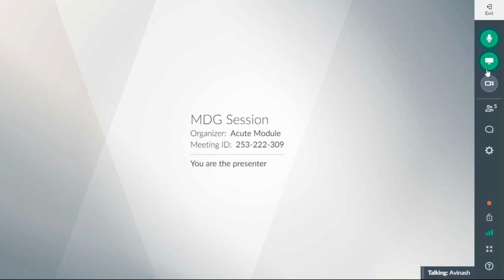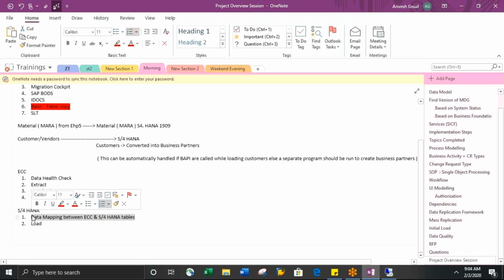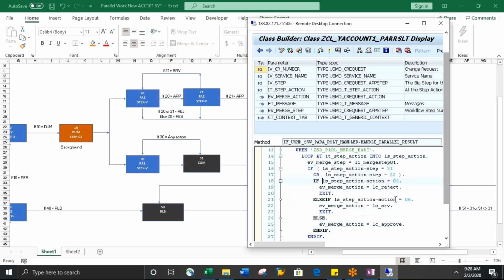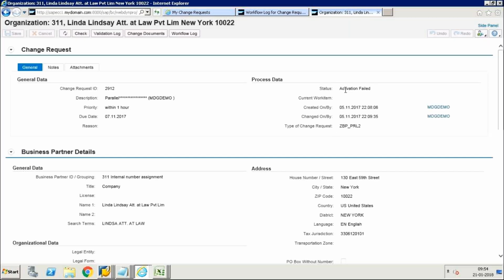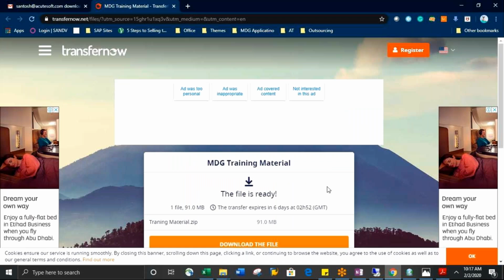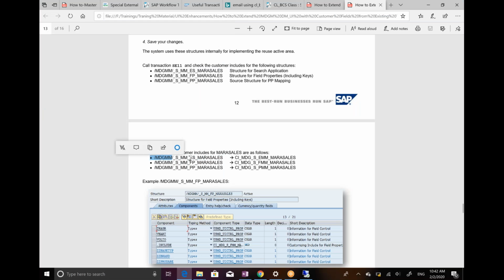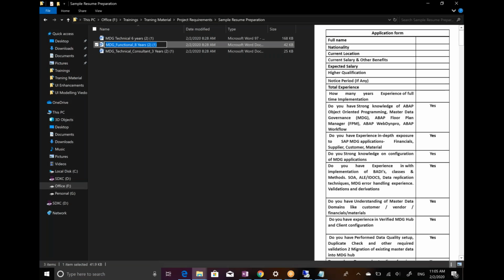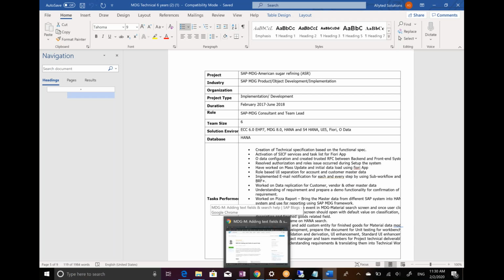August 10, 2023